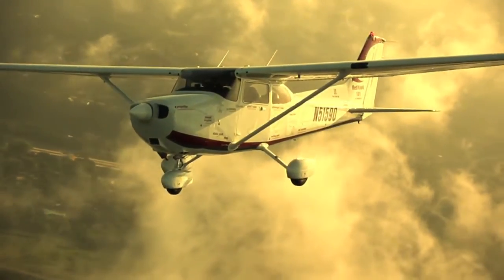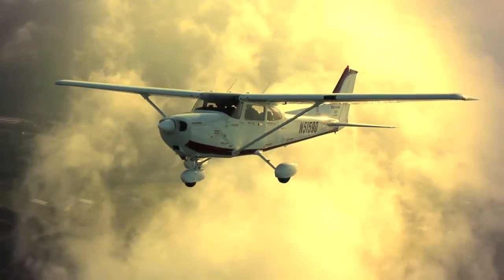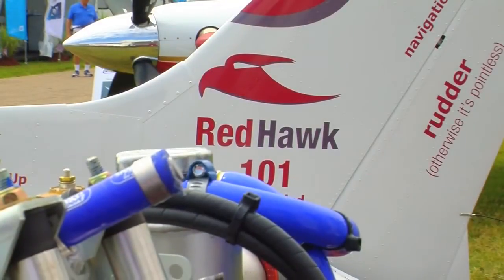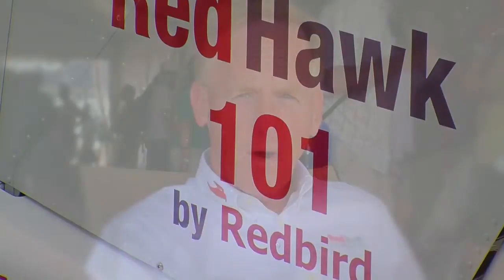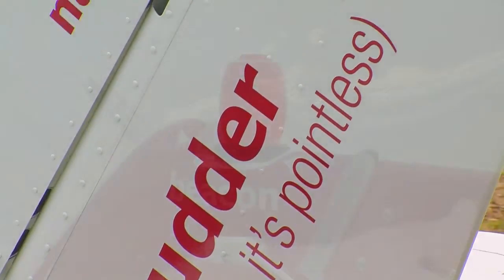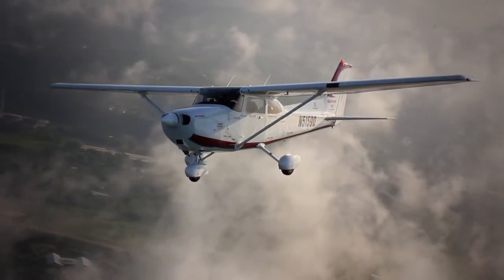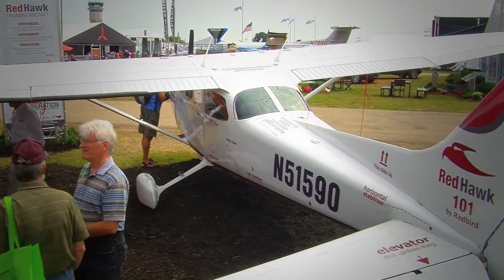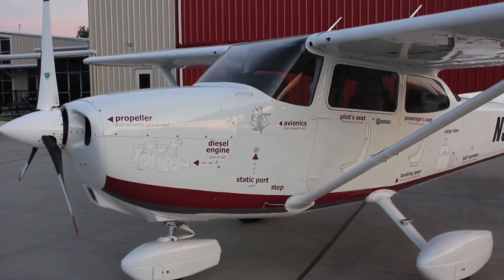REDHAWK Cessna Skyhawk aircraft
We talk to Jerry Gregoire about his idea is to create an airplane that costs far less for flight schools to operate, and also a leasing, financing and insurance structure that will help flight schools prosper.

The RedHawk program includes and old Cessna 172 Skyhawk with new Avionics from Aspen, Bendix/King and some support from Brown Aviation Lease, Continental Motors and Starr Companies (insurance).